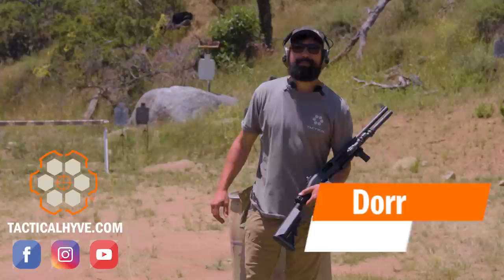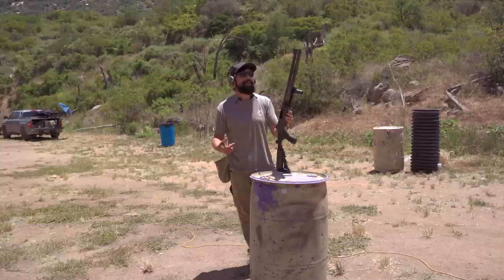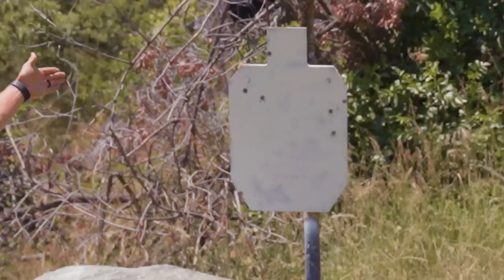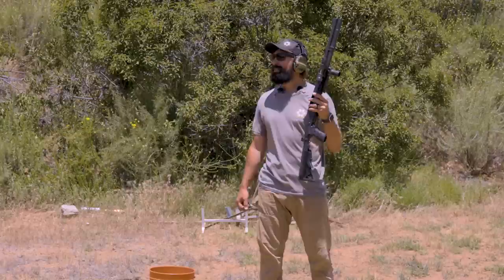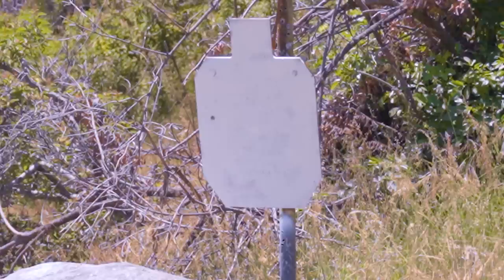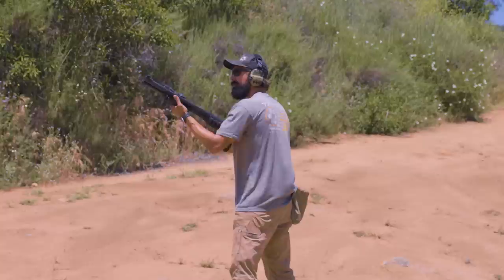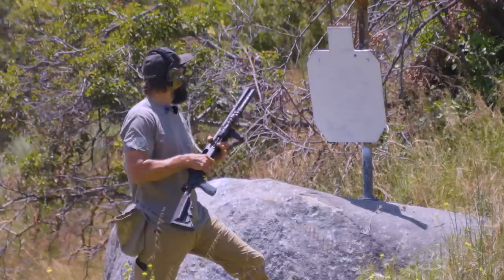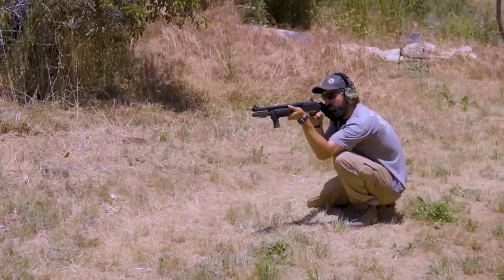How Far Can A Shotgun and Buckshot Go?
Are you a gun owner? Make sure to check out CCW Safe's self-defense legal services membership:

Retired Navy SEAL Dorr tests how far buckshot will travel and still be effective, i.e., hit the target.